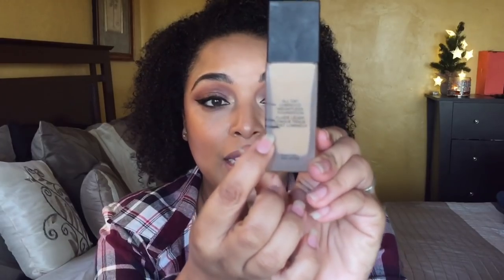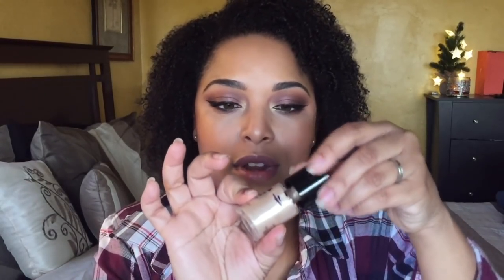Finish 9 By New Year's FINALE ! | I'm OFFICIALLY ON A NO BUY | PROJECT PAN 2017 | MelissaQ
HEY Beauties and Curls! Today's video is the FINALE to our FINISH BY NEW YEARS Project Pan! Please go over to Kristen's channel and show her some love!

or ladyfykes2 on Poshmark

✔ PRODUCTS MENTIONED
NYX 1st Base Primer Spray- finished*
NARS All Day Luminous Weightless Foundation
NYX Lipliner in Nutmeg
Make Up For Ever Second Skin cream blush in Peach Beige #315
Maybelline Master Conceal- med/deep- decluttered*
Eve Pearl Secret Salmon Concealer - tossed*
Stila All Over Shimmer - Kitten highlighter
Make Up For Ever Aqua Rouge in #1 Nude Beige

✔ REVIEWS on PRODUCTS MENTIONED

MelissaQ007

✔WRITE ME
Melissa Fykes